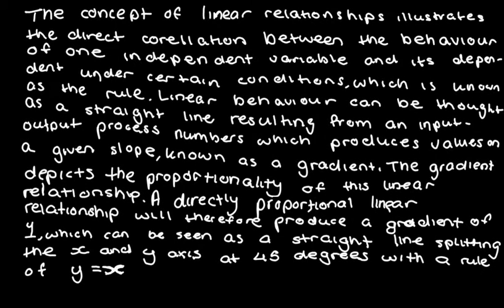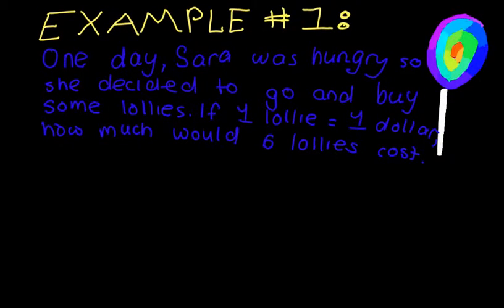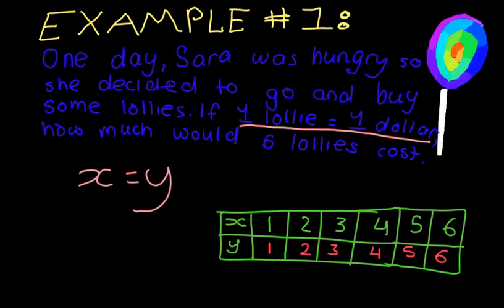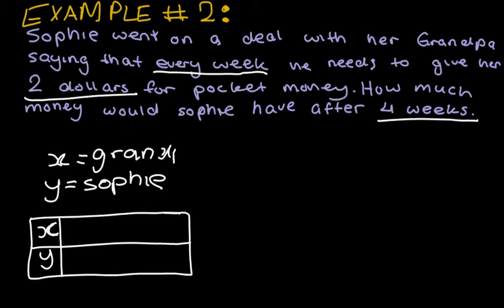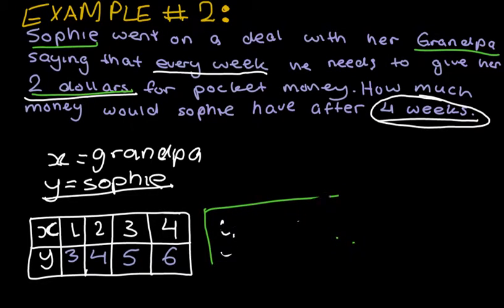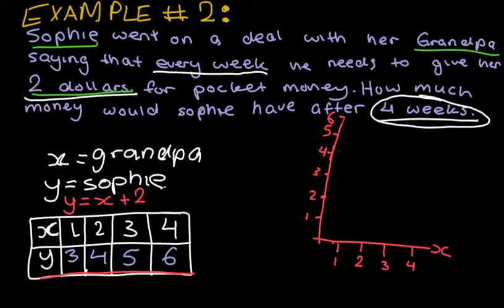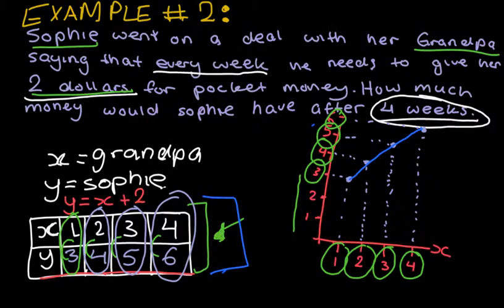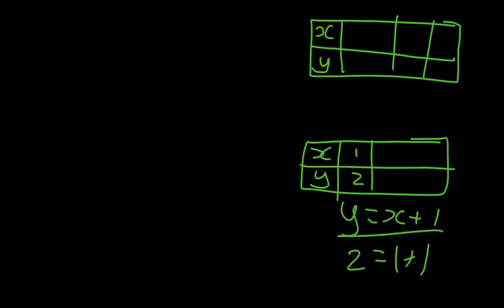Maths assignment-sara yildiz